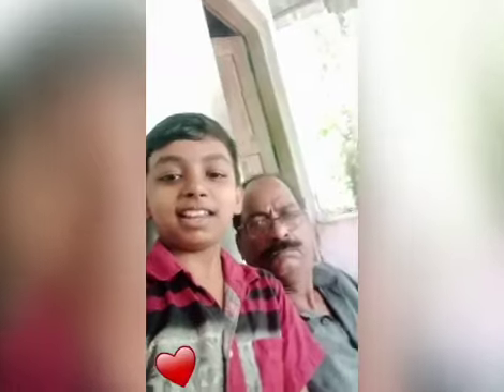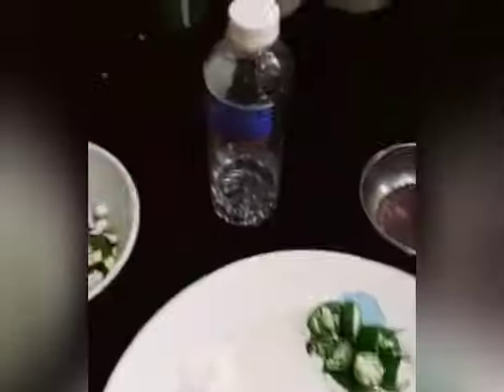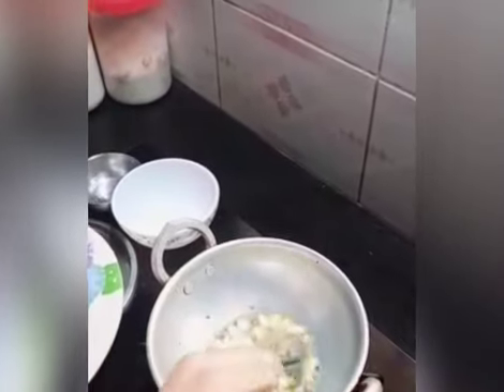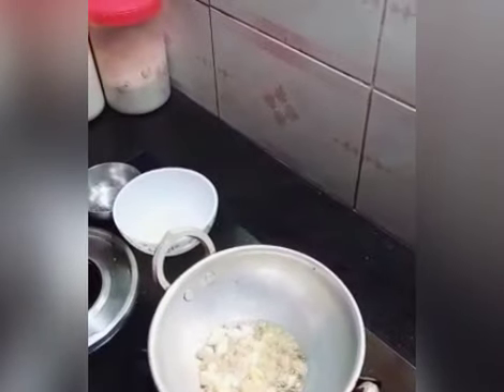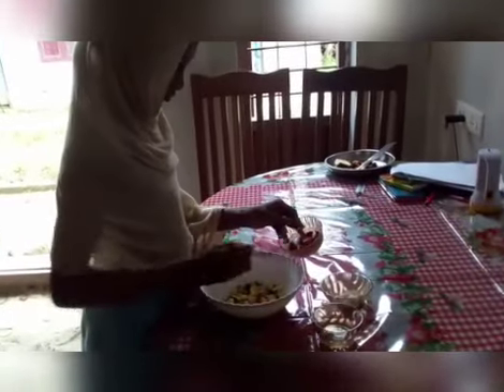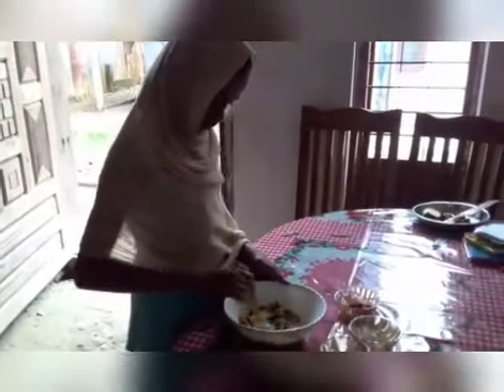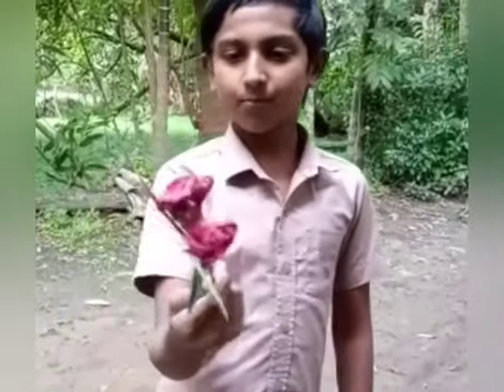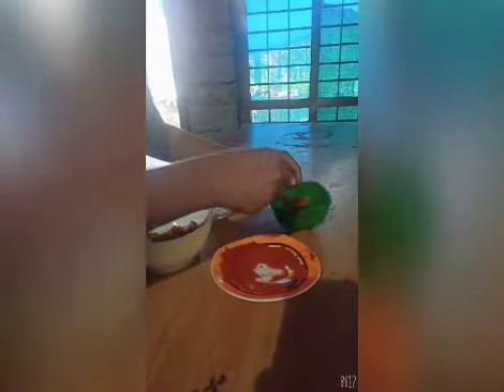വീട് ഒരു വിദ്യാലയം 🌸 English 🌸STD 6